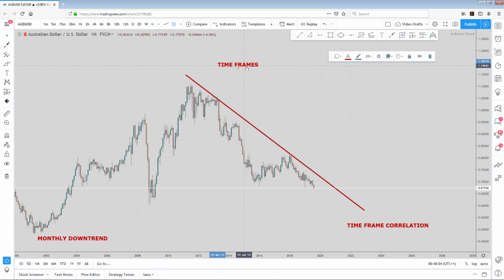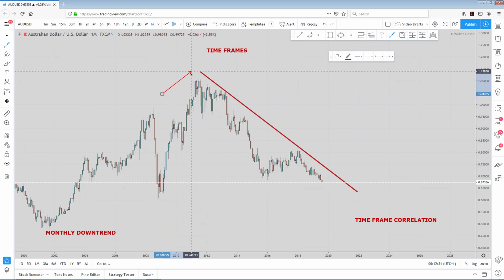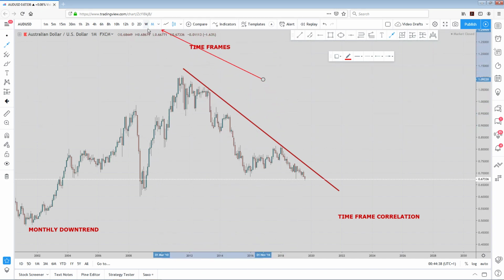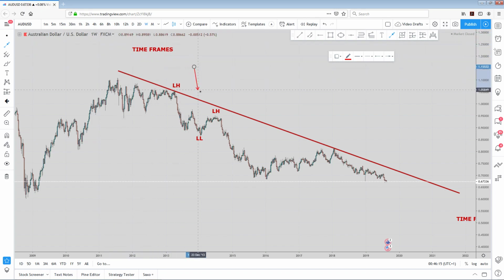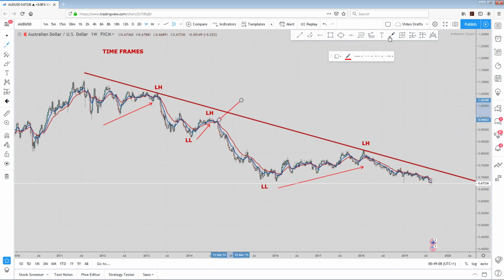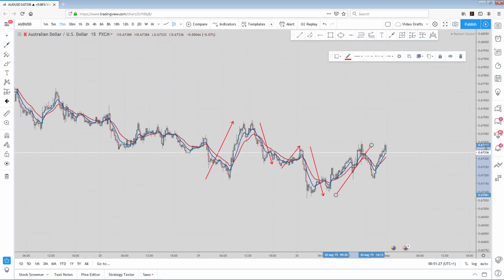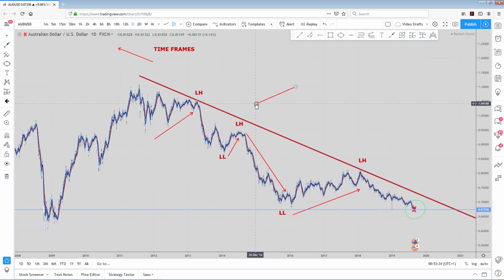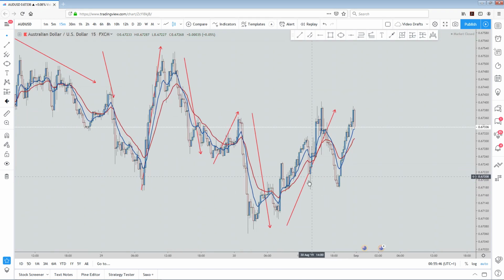Forex Trading For Beginners Time Frame Top-Down Analysis!!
Lesson 15 - Putting It All Together!!  How to USE Time Frames to DO Top-Down Analysis!!
EMA's, Trendlines, Channels, Fibs, Market Structure, Candlestick Patterns.

2000 New Students Per Month.. ALL Learning 4 FREE!!